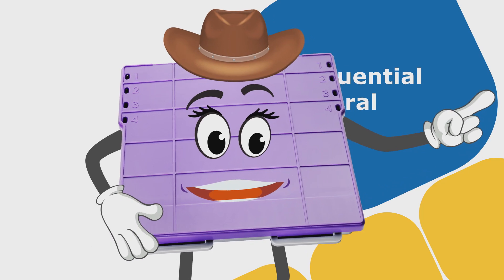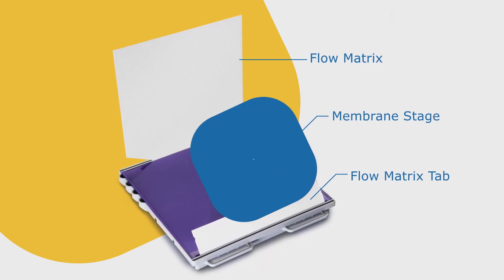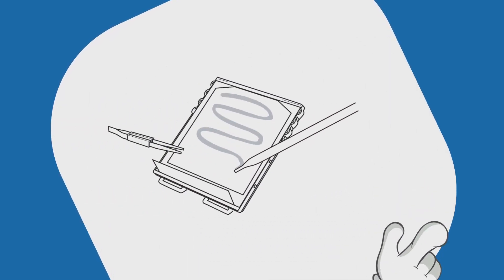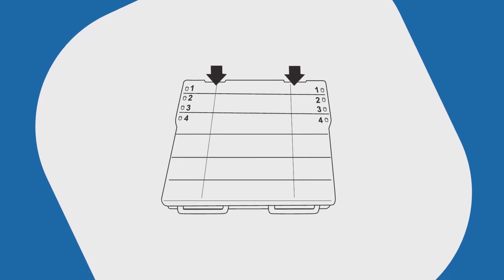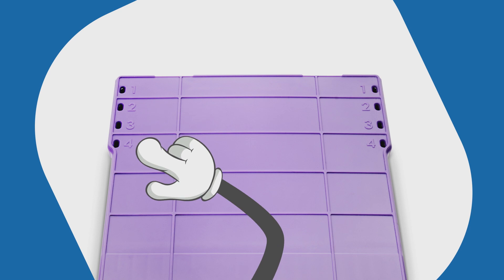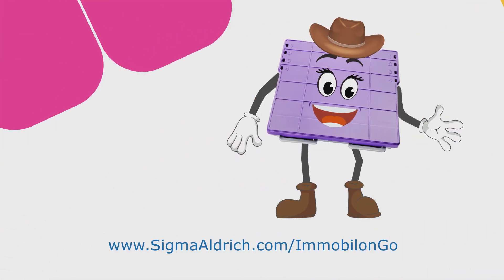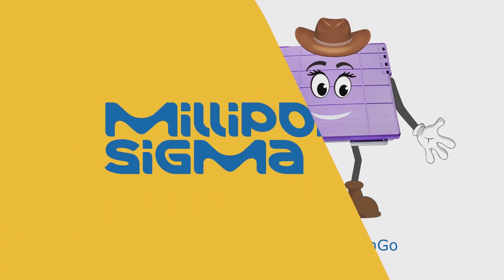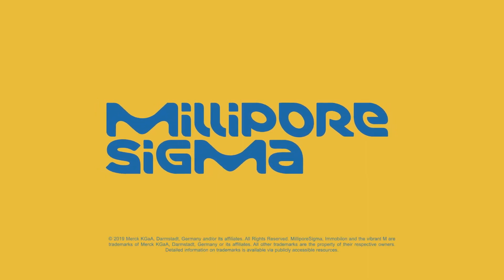MilliporeSigma: Immobilon® GO - How Does it Work?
Are Westerns proving to be a real pain in the blot? Try taking a hands-free approach courtesy of an Immobilon® GO system! Complete your antibody incubations in just three hours without having to intervene for wash steps. To learn more about how Immobilon® GO can help you wrest back your Western workflows,